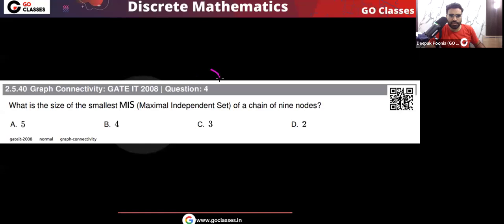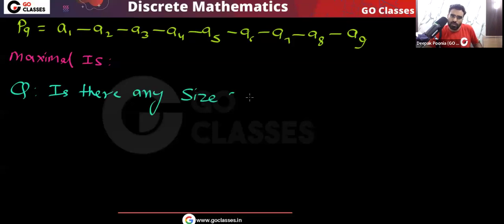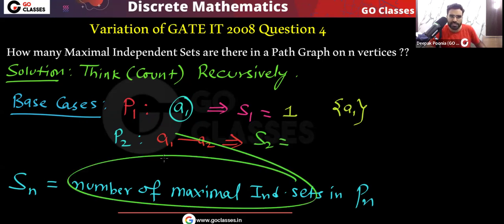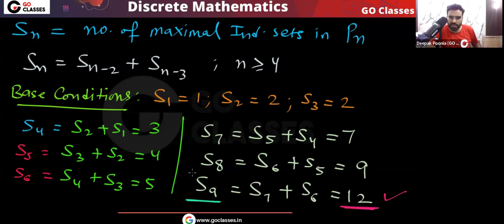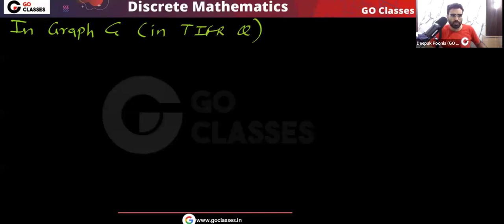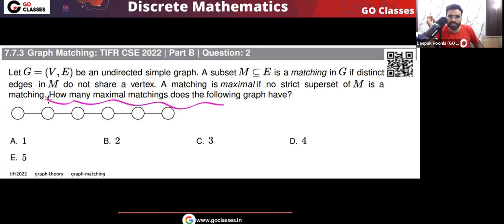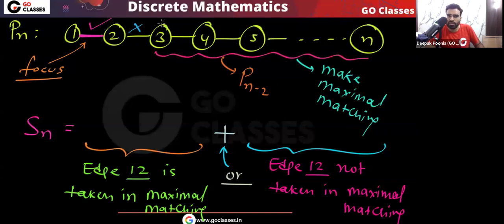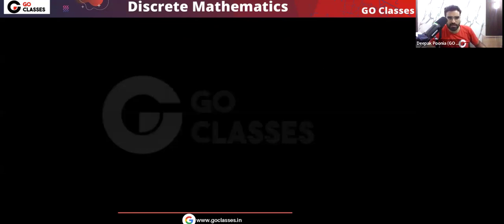GATE, TIFR PYQs on Matching, Vertex Cover, Independent Set - Part 2 | Graph Theory | Deepak Poonia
Annotated Notes are present in the Pinned Comment.

00:00:00 Introduction
00:00:58 GATE IT 2008: Smallest MIS in P₉
00:01:57 Maximal vs Maximum Independent Set
00:06:06 Maximum Independent Set in P₉
00:08:52 Smallest Maximal Independent Set
00:13:00 Why Size 3 is Minimum
00:17:09 Counting Maximal Independent Sets
00:19:35 Recurrence Relation Approach
00:23:05 Deriving Sₙ = Sₙ₋₂ + Sₙ₋₃
00:35:59 Solving MIS Base Cases
00:38:19 Matching Questions Overview
00:40:51 TIFR 2022: Matching vs Vertex Cover
00:42:35 Matching ≤ Vertex Cover
00:48:49 Maximum Matching & Minimum Vertex Cover
00:53:41 König's Theorem
00:56:45 Counterexample: Non-Bipartite Graph
01:01:05 TIFR 2022: Counting Maximal Matchings
01:04:34 Brute Force Solution for P₆
01:09:21 Recursive Counting Method
01:11:32 Deriving Matching Recurrence
01:19:14 Solving Matching Base Cases
01:25:01 Conclusion & Next Lecture Preview